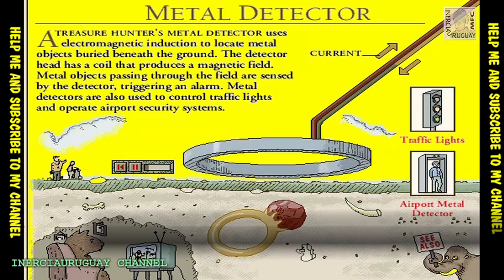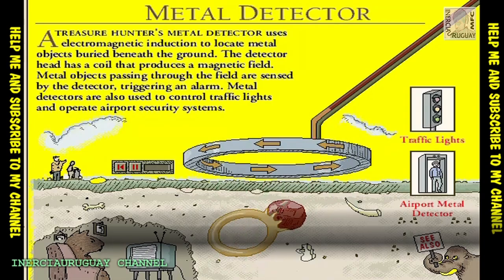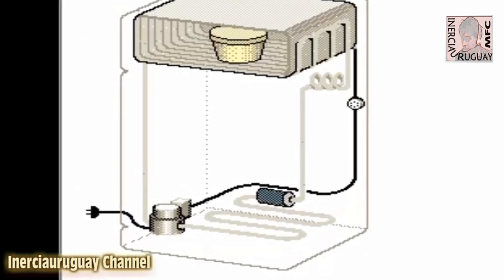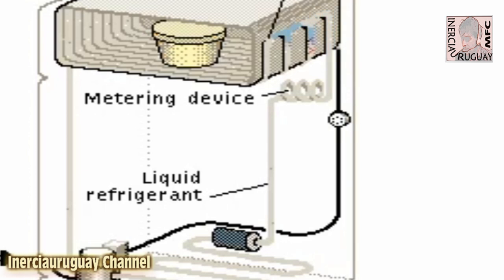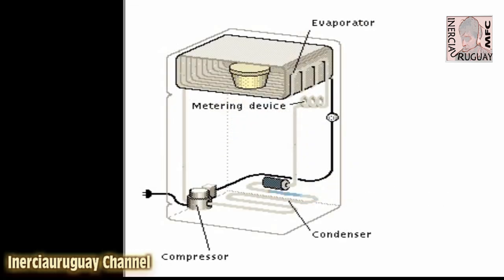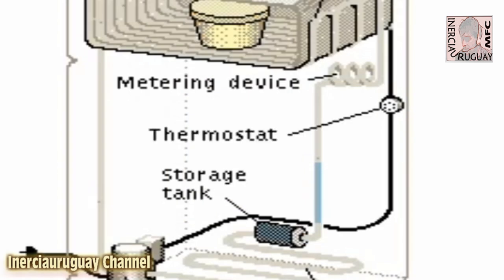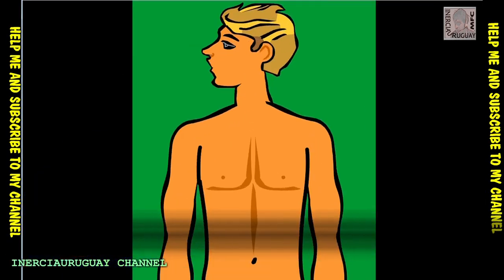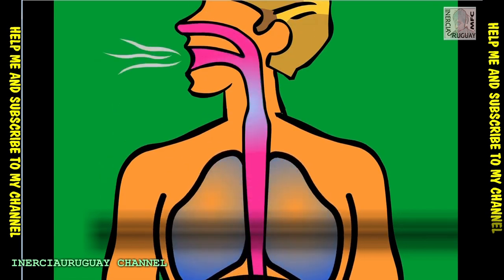METAL DETECTOR AND FRIDGE HOW DOES IT WORK , SPIDER WEB AND HICCUP HOW IS IT DONE QUICK EXPLANATIONS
4 QUICK EXPLANATIONS WITH ANIMATION WHAT YOU NEED TO KNOW ABOUT HOW A SPIDER MAKES A WEB AND HOW IT USES IT, HOW A METAL DETECTOR WORKS, HOW A REFRIGERATOR WORKS AND HOW THE HYPOCUS FORMS AND WHAT IT IS IN THE HUMAN